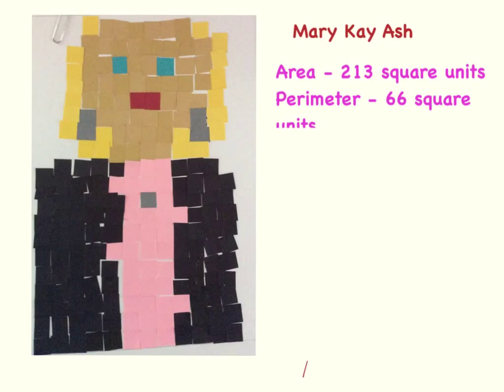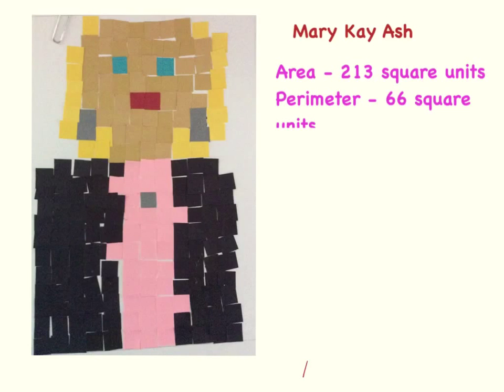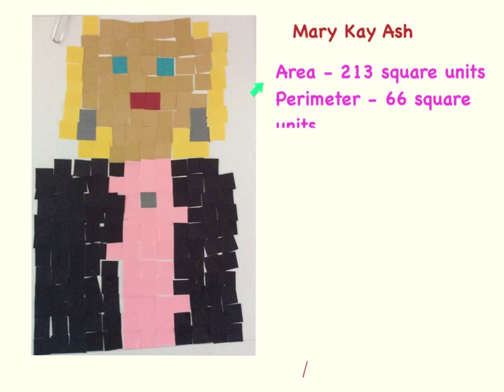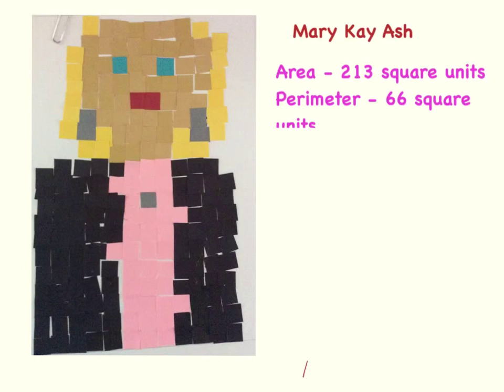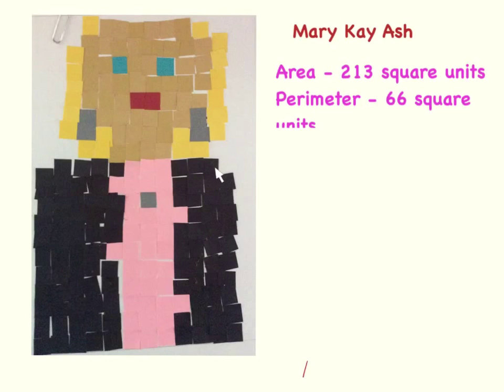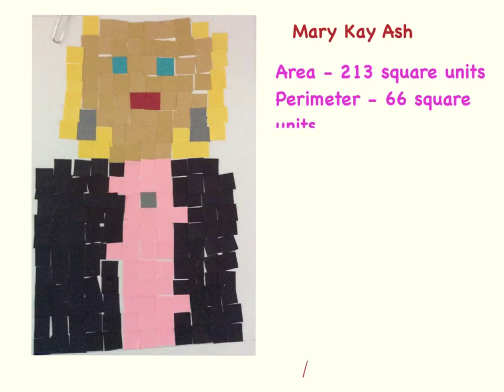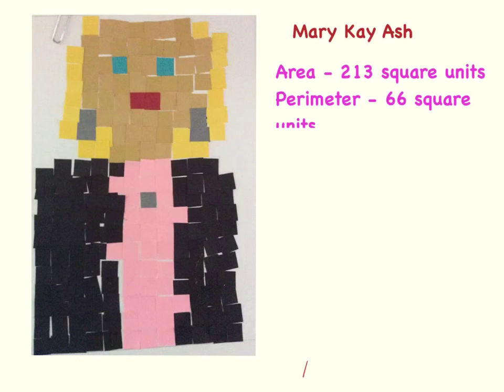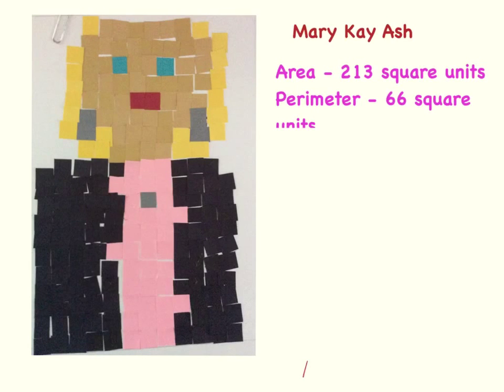Mary Kay ash